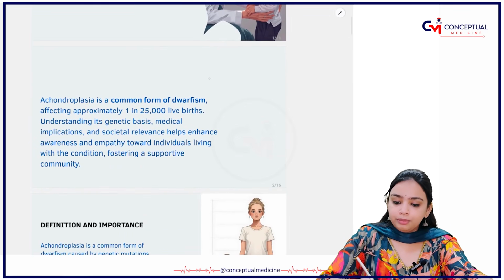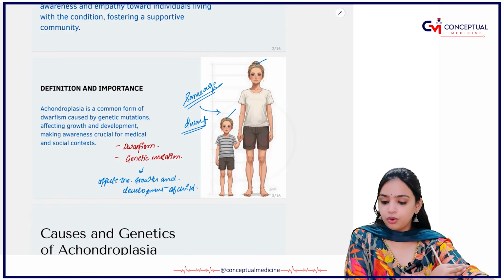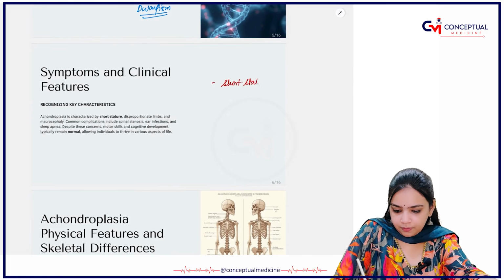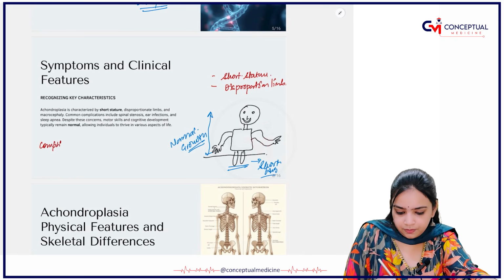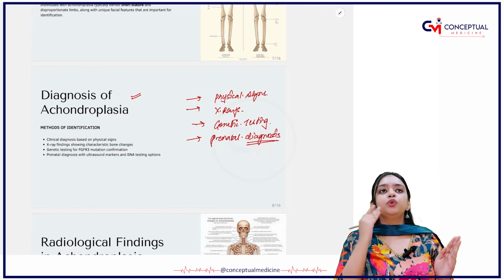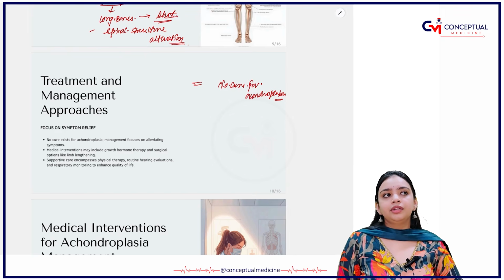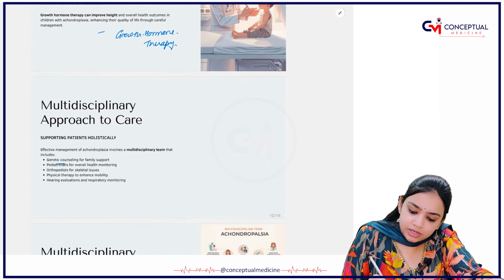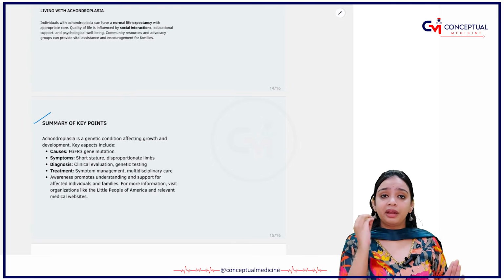🦴 Achondroplasia Pathology: FGFR3 Mutations & Epiphyseal Growth Plate | Master the Boards 🩺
Achondroplasia is the most common form of short-limbed dwarfism and a high-yield favorite for USMLE, NEET PG, MBBS, and FMGE. The core pathogenesis involves a gain-of-function mutation in the FGFR3 gene (Fibroblast Growth Factor Receptor 3) on chromosome 4. Under normal physiological conditions, FGFR3 acts as a "brake" on bone growth; however, in Achondroplasia, this receptor is constitutively active, meaning it is permanently "turned on." This leads to the excessive inhibition of chondrocyte proliferation and maturation at the epiphyseal growth plate. Since this disorder specifically affects endochondral ossification (bone formed from a cartilage model), the long bones are severely shortened, while intramembranous ossification (bone formed directly from mesenchyme) remains unaffected, leading to a relatively large skull. 🔬🏛️

Clinically, Achondroplasia presents with striking "clinicking" features: rhizomelic shortening (shorter proximal limbs like the humerus and femur), macrocephaly with frontal bossing, and a midface hypoplasia. You will also notice a "Trident Hand" appearance, where there is an increased space between the third and fourth digits. Pathologically, the growth plates are thin and disorganized, lacking the classic "stacks of coins" arrangement of proliferating chondrocytes. 🦴🏃‍♂️

For board exams, it is vital to remember the genetics: approximately 80% of cases arise from de novo mutations (linked to advanced paternal age), while the remaining 20% are inherited in an Autosomal Dominant fashion. While heterozygous individuals have a normal life expectancy and intelligence, the homozygous condition is typically lethal in utero due to a severely constricted thoracic cage. Understanding the molecular "brake" mechanism of FGFR3 and its selective impact on endochondral ossification is the "secret sauce" for solving pediatric and musculoskeletal vignettes. 🏥🧬🩺